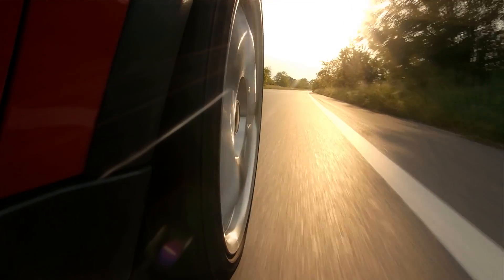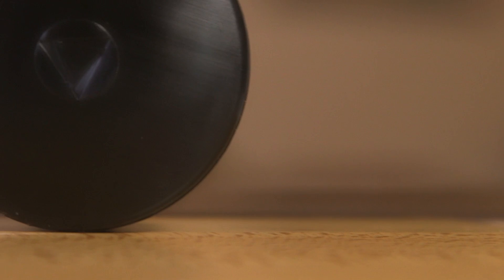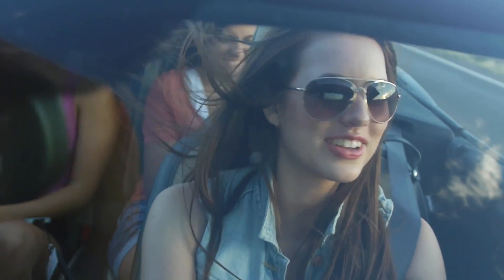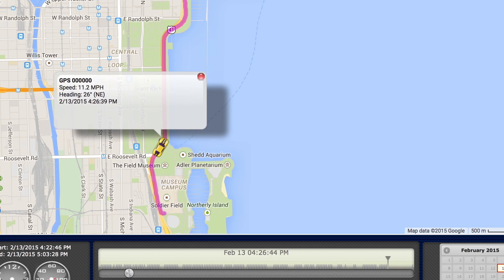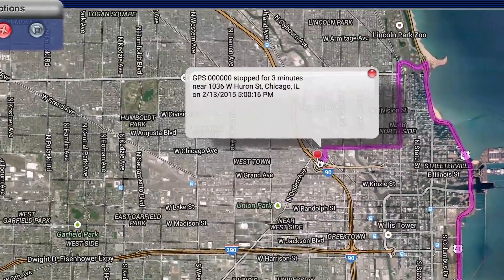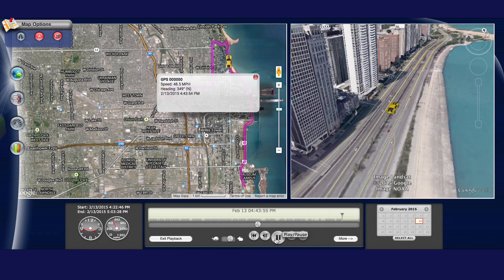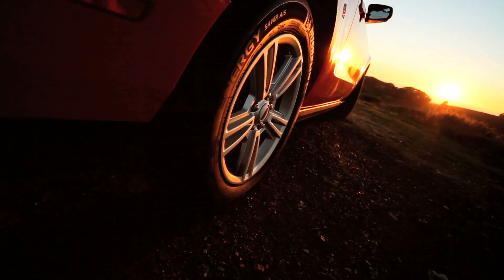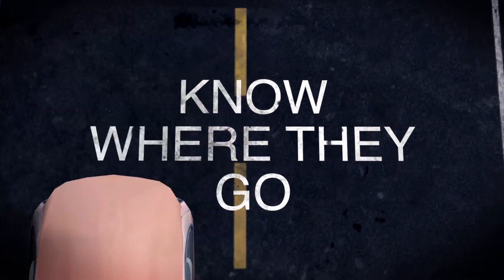Smallest GPS Tracker For Car | How Does A Mini GPS Tracker Work?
What is the best, smallest GPS tracker available with long battery life and magnetic mount? Learn about more about the cost of a small GPS tracking device. Place this tracking device under a vehicle and instantly track everywhere the car is going, how long it was at each location, addresses arrived/departed, and more!

CALL US if you have questions at 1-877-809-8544 or visit Tracking System Direct